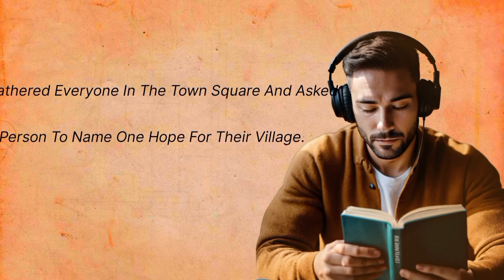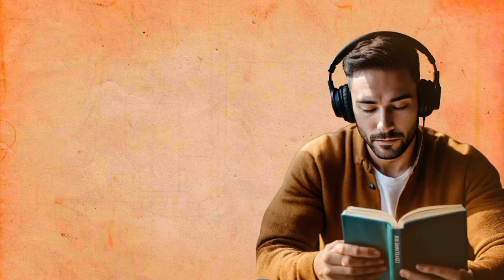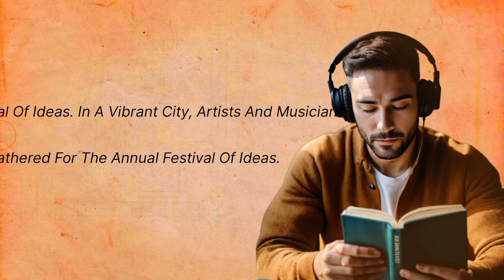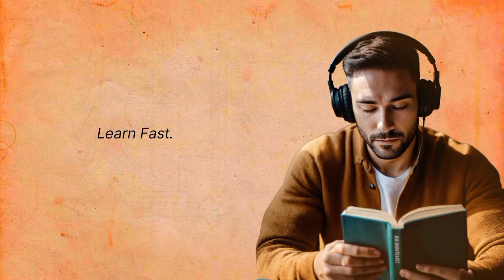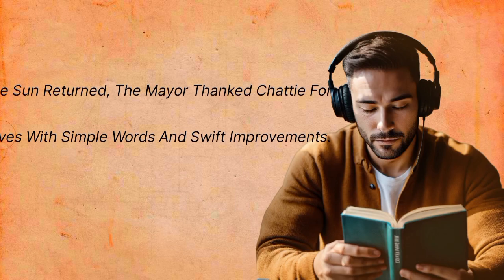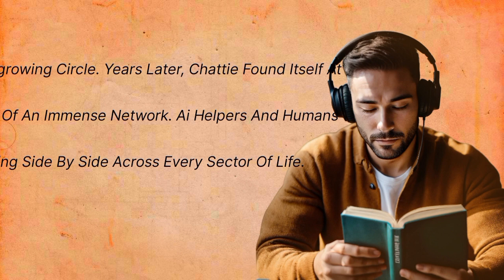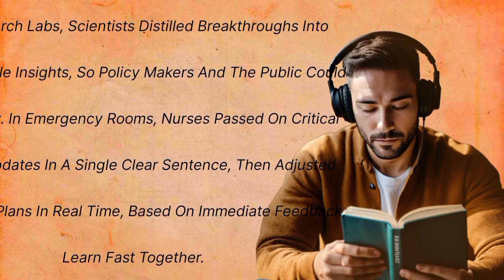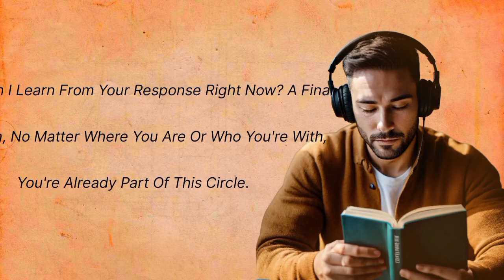Speak Smart, Learn Fast | Improve Your English Skills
B1 English Listening Practice Podcast | Improve Your English Skills

Welcome to Hania English Podcast!
Easy Podcast For Learning English | English Podcast For Learning English | English Podcast | Podcast English